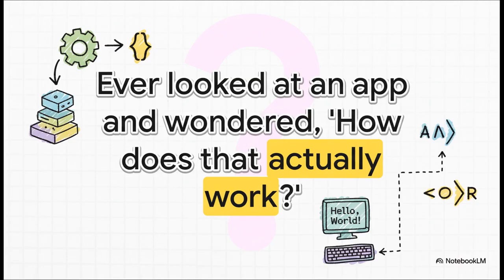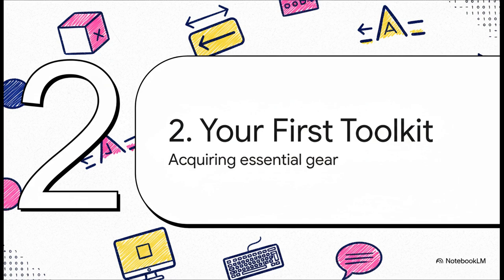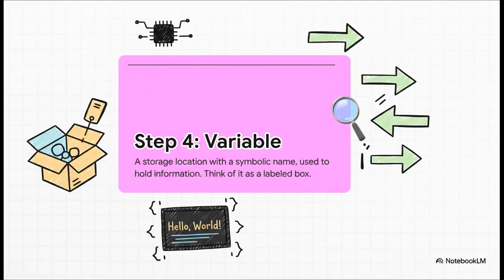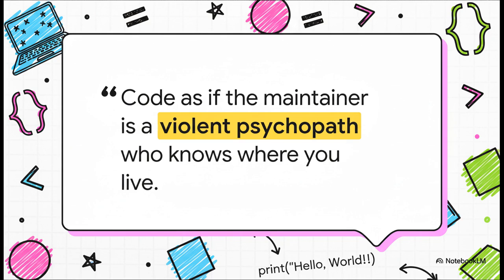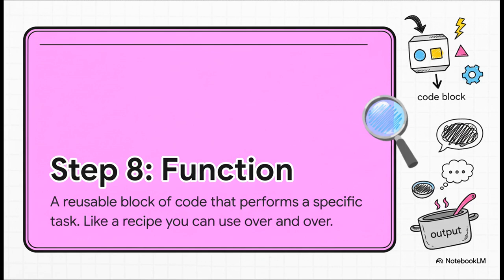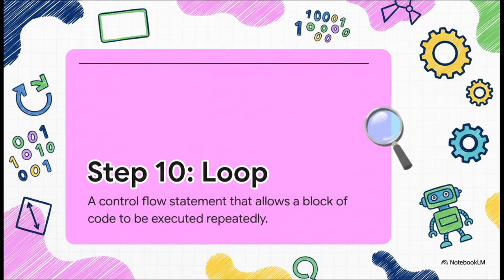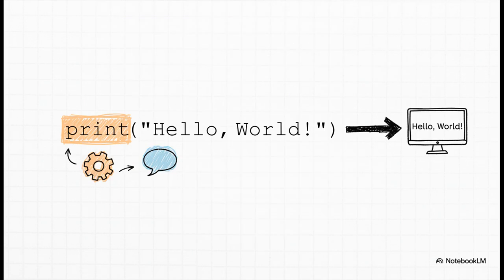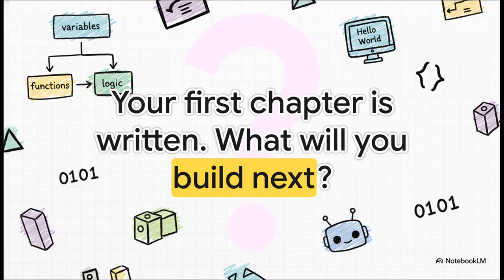The First 13 Steps to Code